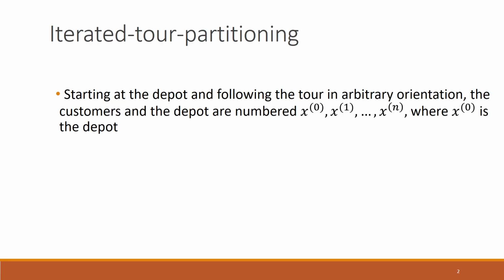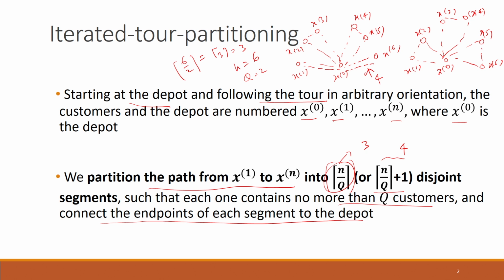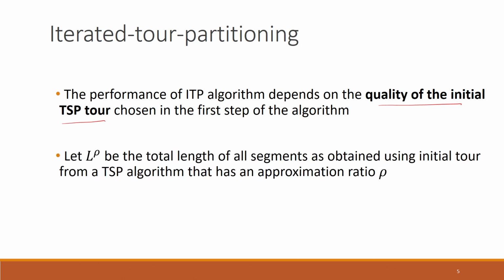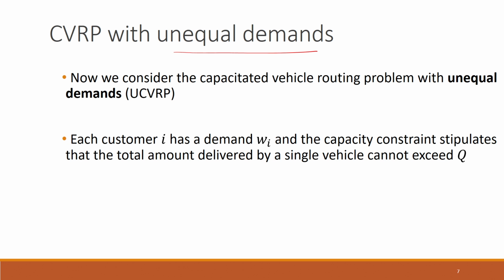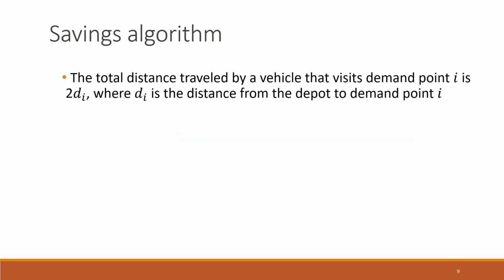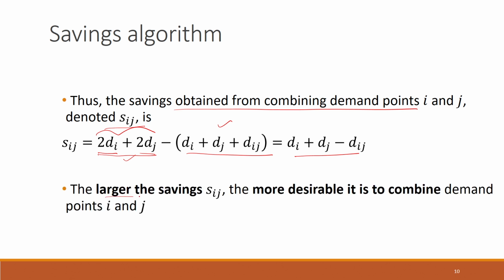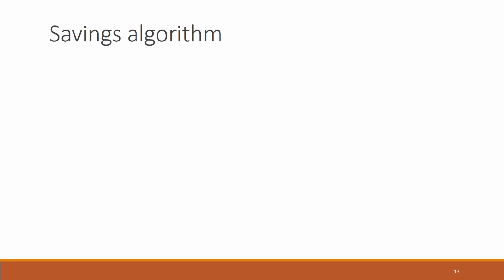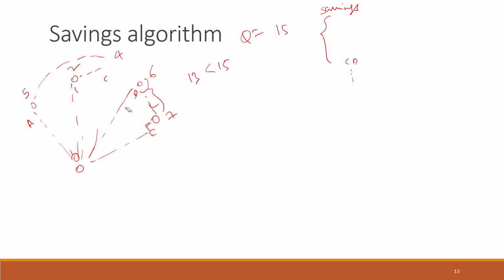Lecture 14: Continuation of vehicle routing problem with splittable demand;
vehicle routing problem with unsplittable demand